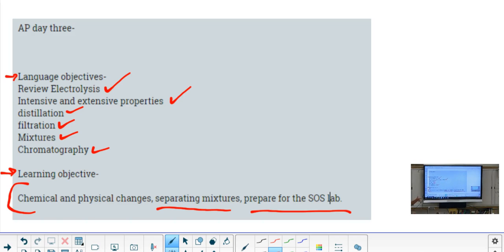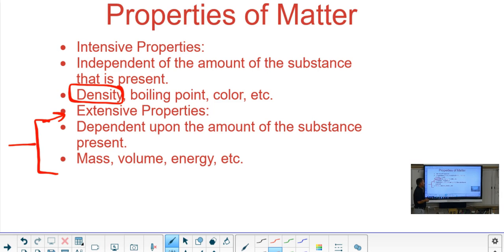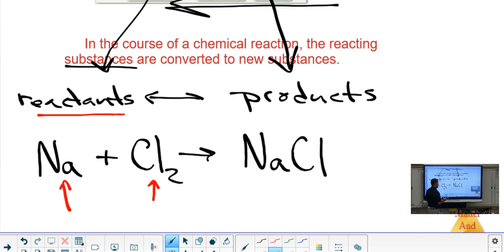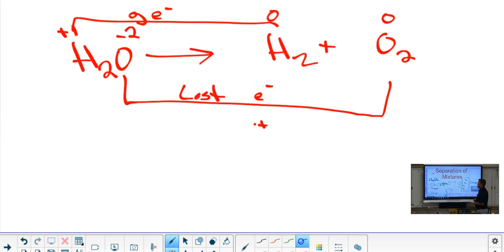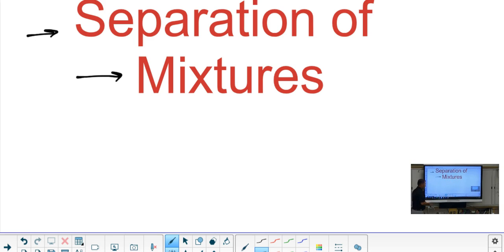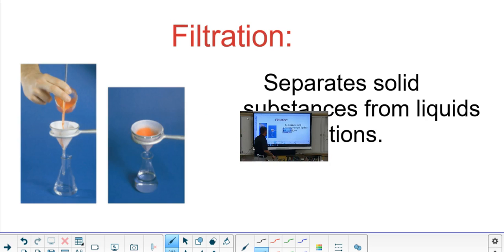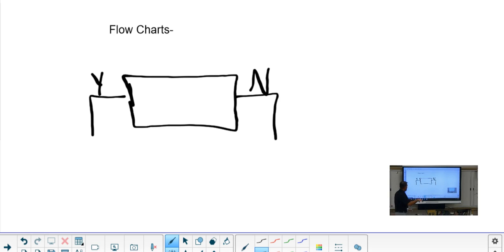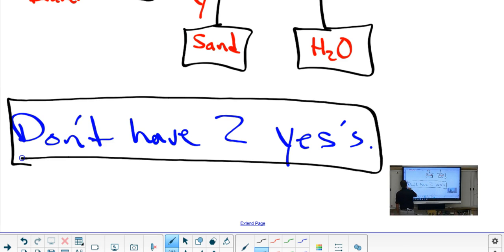Ap chapter 1 intensive sos setup